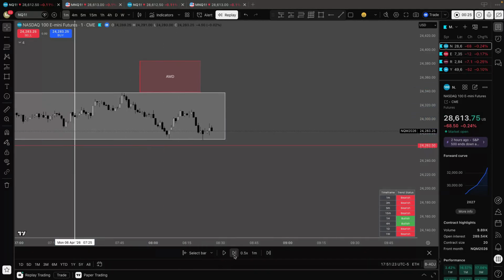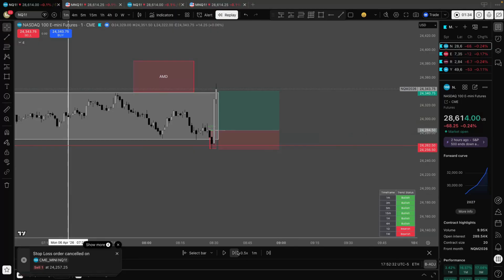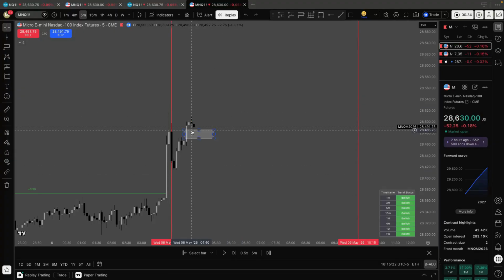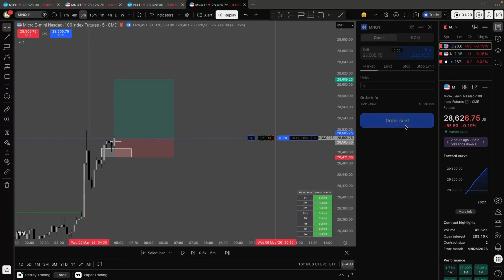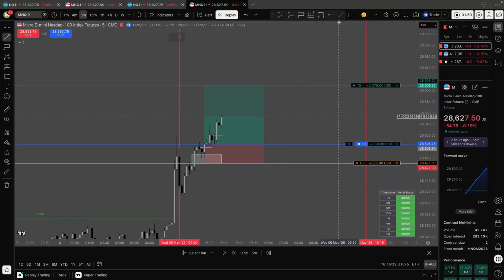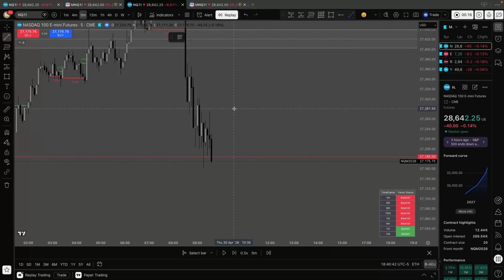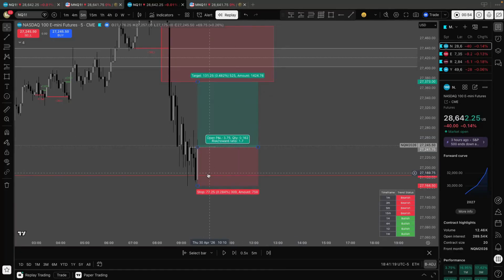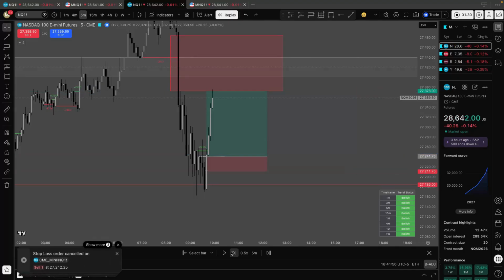Phases Of Price - Recap